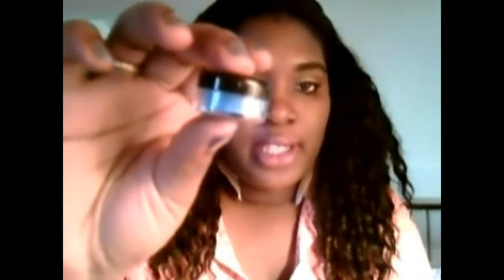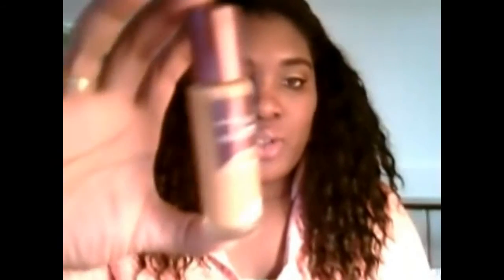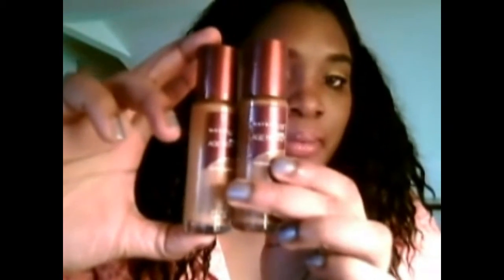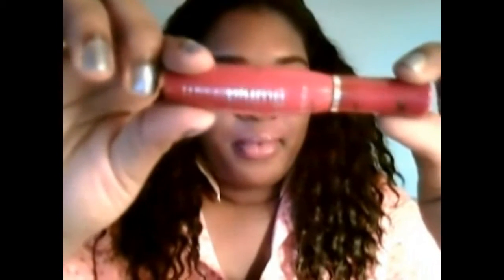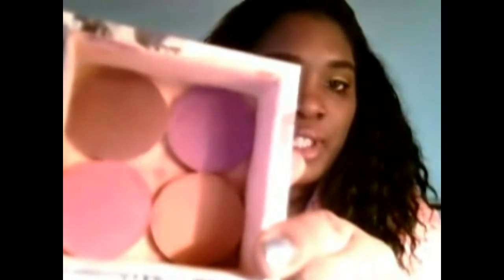:::TAG: My FAVES!:::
I was tagged by my sis, xjaenicole. Thanks for tagging me!
Questions Below:

My favorite _______ is.

1. Foundation Primer
2. Eyeshadow Shade
3. Blush
4. Nail Polish
5. Color to Wear

My favorite _______ duo is .

1. Foundation & Concealer
2. Eyeshadow Primer & Base
3. Eyeshadow base & color
4. Eyeliner (liquid & liner) & Mascara
5. Blush & Contour
6. Lipstick & Lipgloss (Neutral, Colored)

I tag all of you!!!

I'm also tagging: lalahunnie06, badassplatinum, TheButterkup, StaceFace75, sherikaprince, VannersHEARTSmakeup, FeedMeGlitter

 Please do this tag if you would like to join in on the fun :)